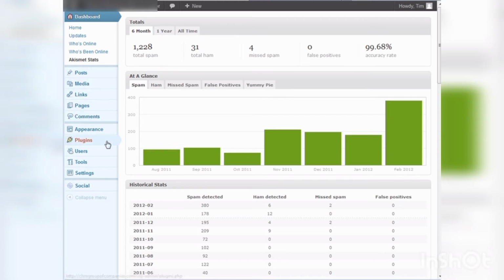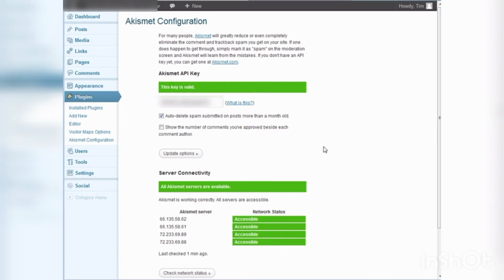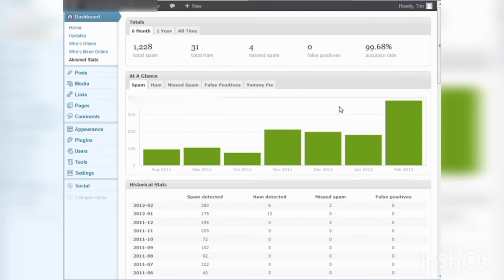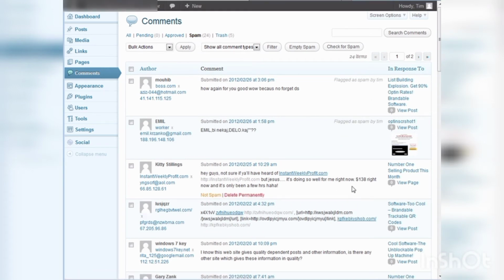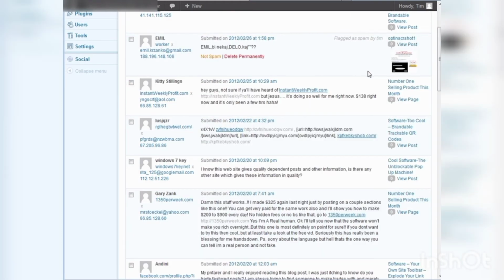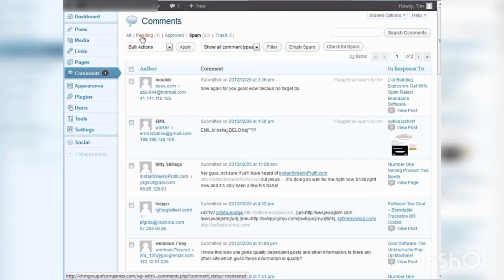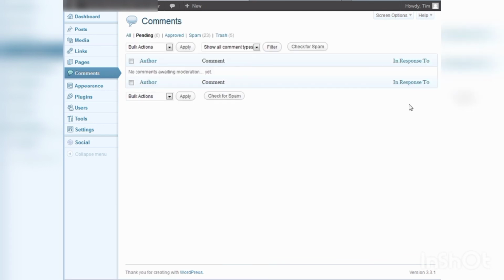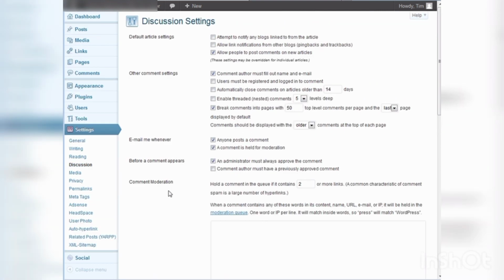How To Use Blog Spam To Your Advantage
If you want to learn how to use blog spam to your advantage then watch this video.In this video I have explained about blog spam.In this video you can learn how to creating your own software.
You can learn it step by step.